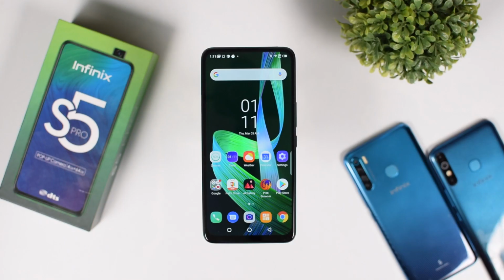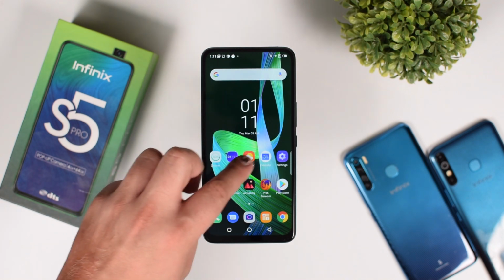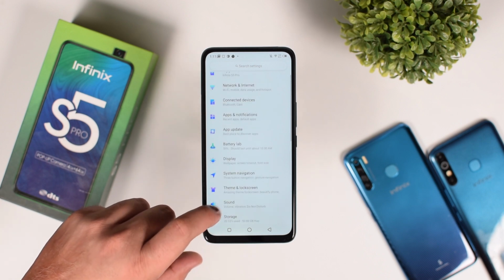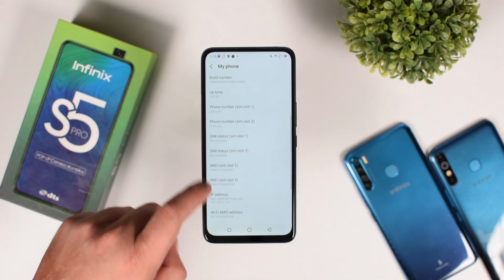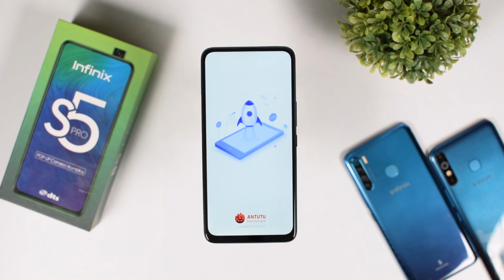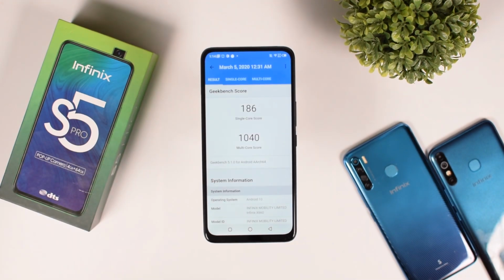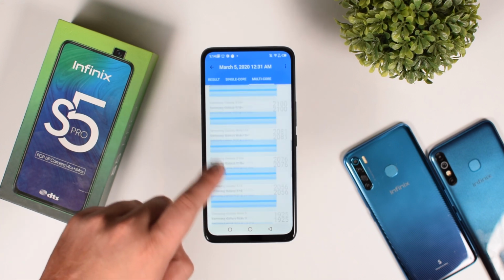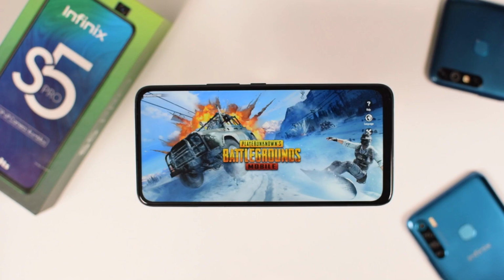Infinix S5 Pro Gaming Review | Fortnite Mobile, PUBG Gameplay, Battery Drain Test | Benchmarks